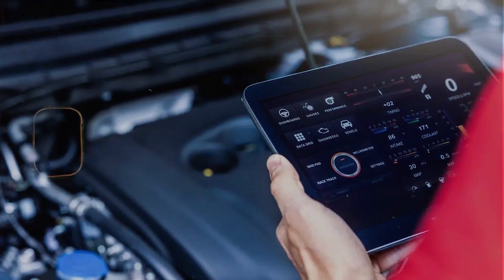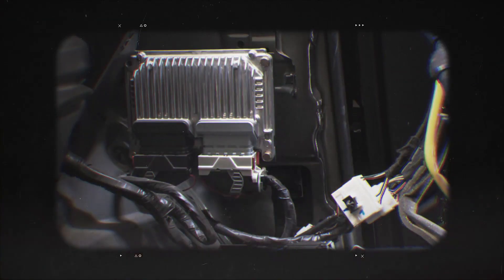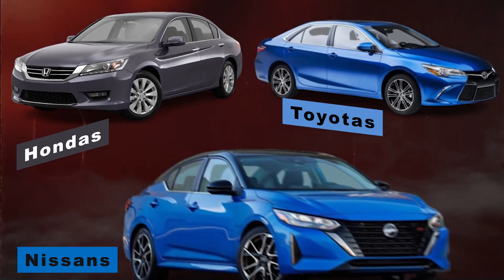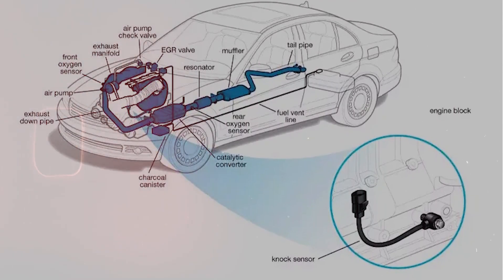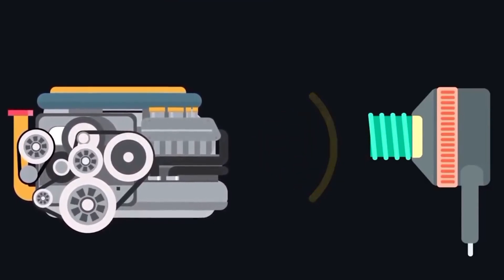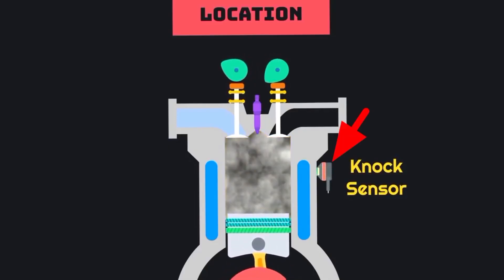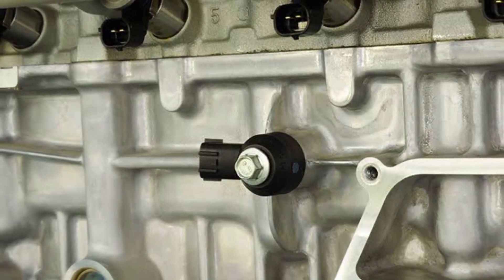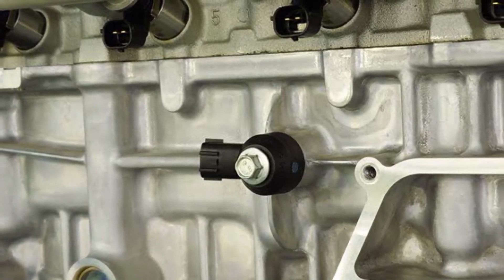P0325 Code: Knock Sensor Malfunction (Bank 1) – Causes & Diagnosis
P0325 code: Knock Sensor 1 Circuit Malfunction (Bank 1). Learn about the most common causes like a faulty knock sensor, damaged wiring, or ECM issues, along with symptoms such as poor engine performance, pinging, or reduced fuel efficiency. Always consult a certified technician before replacing any components. Understanding the P0325 code can help you prevent engine damage and costly repairs.